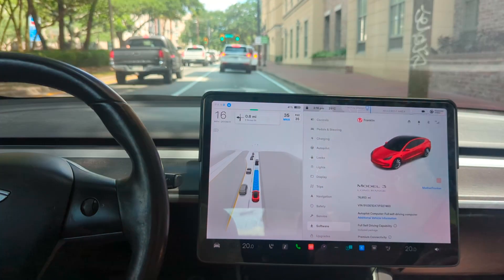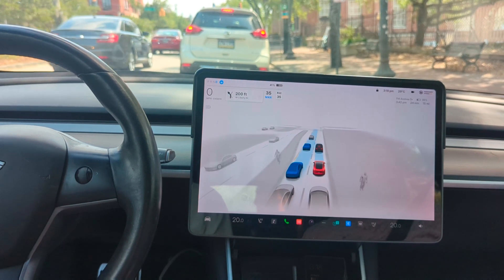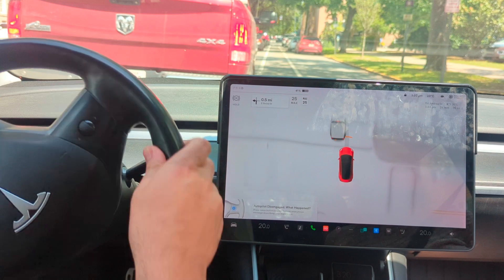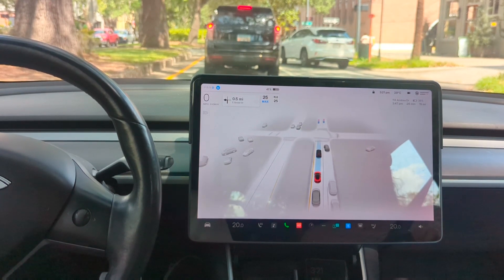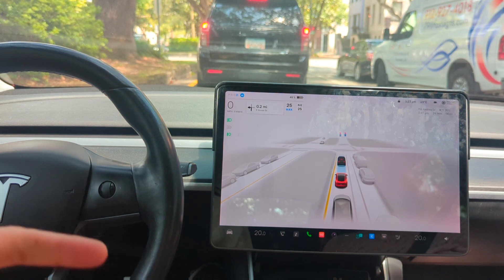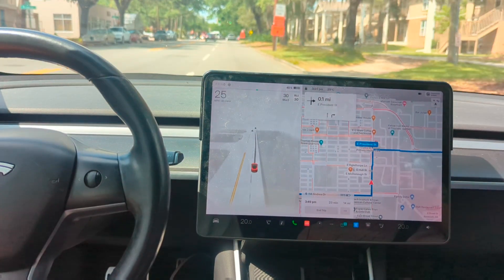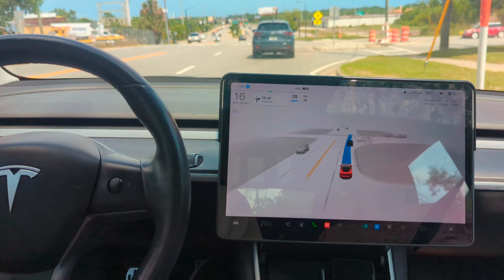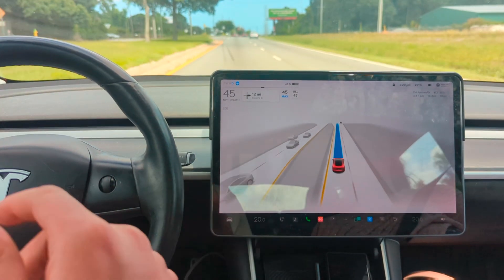Tesla FSD Beta 11.4.1 Downtown & Disappointing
My first look at trying the 2023.7.5 Tesla FSD Beta 11.4.1. Full video, uncut for your viewing experience.